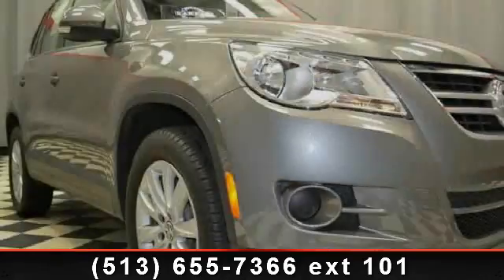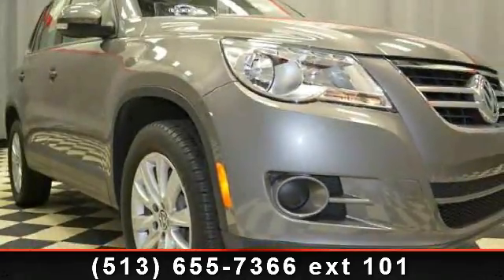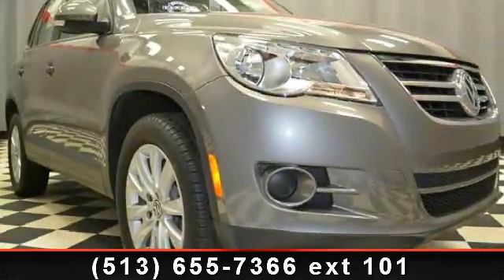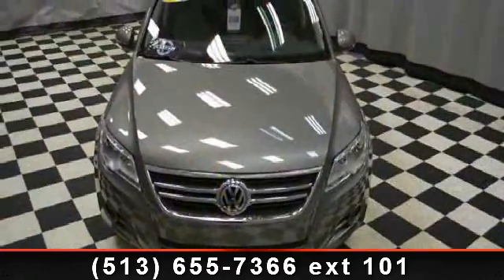2009 Volkswagen Tiguan - McCluskey Chevrolet - Cincinnati,